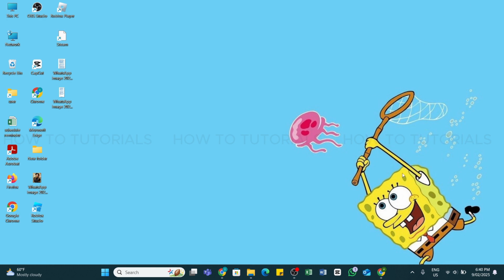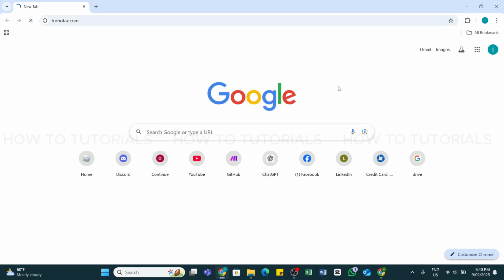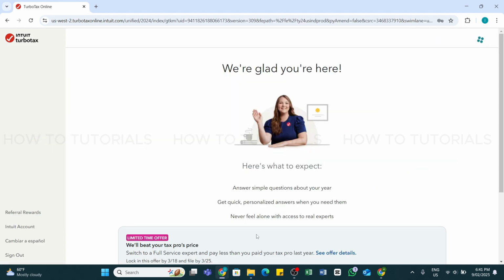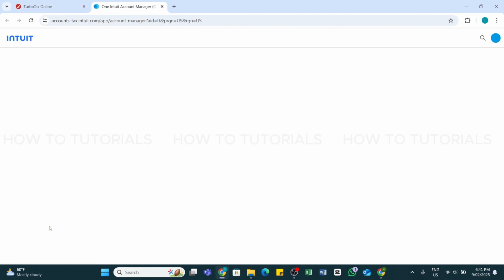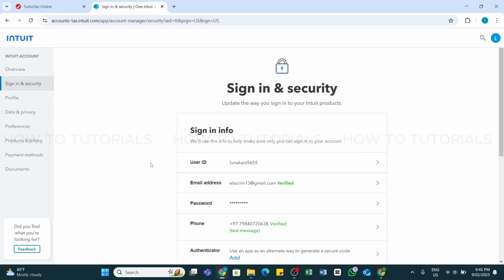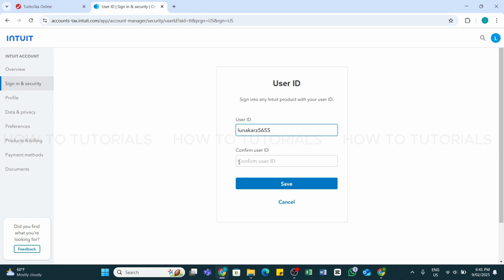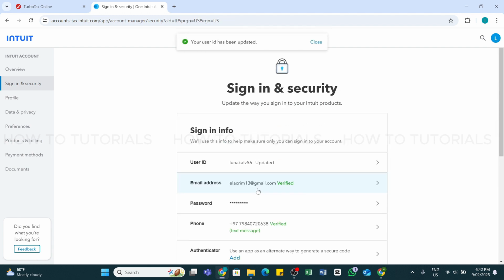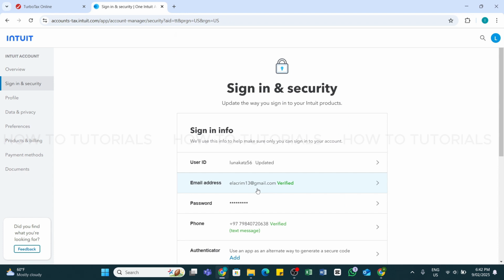How To Change User ID On TurboTax 2025 | Update Your TurboTax Login Credentials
"How To Change User ID On TurboTax 2025 | Update Your TurboTax Login Credentials" - A Video Guide by How To Tutorials.

Need to update your TurboTax User ID? This guide will show you the exact steps to change your login credentials on TurboTax. Whether you want a new username for security reasons or personal preference, follow along to update it easily.